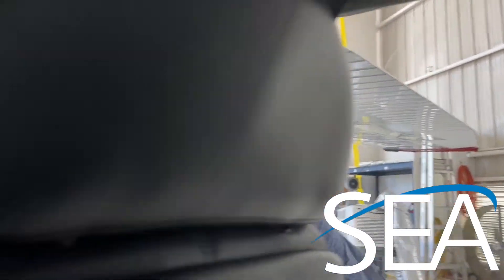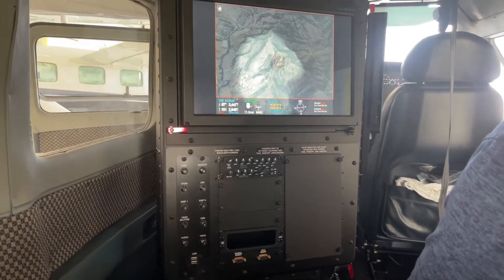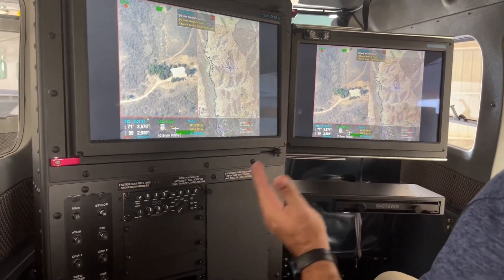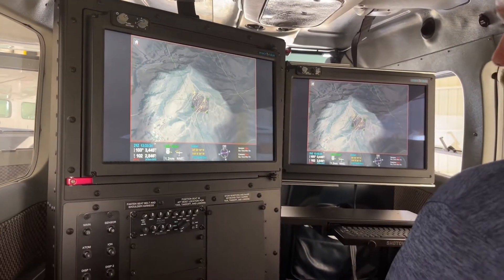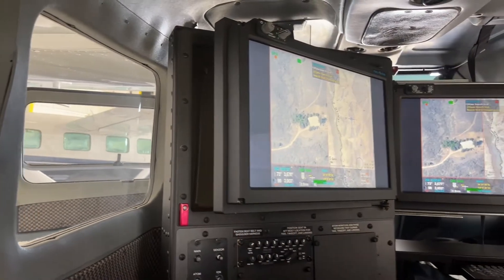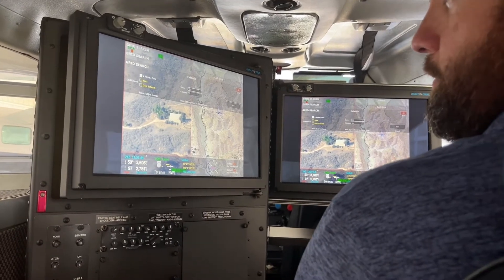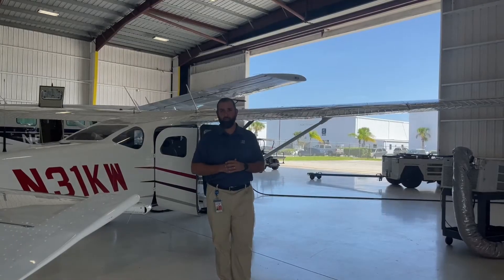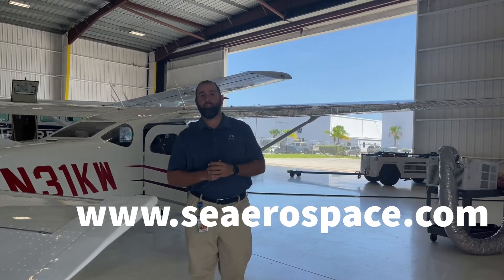SEA STC'd Cessna 206H Mission Console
Nathan Hernandez is here to explain what makes SEA's Cessna 206 Mission Console so special!